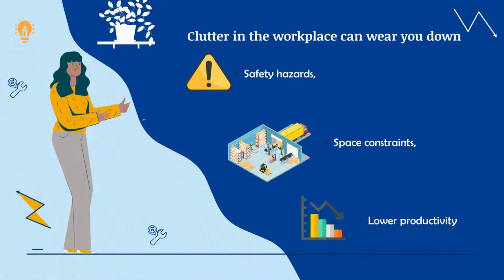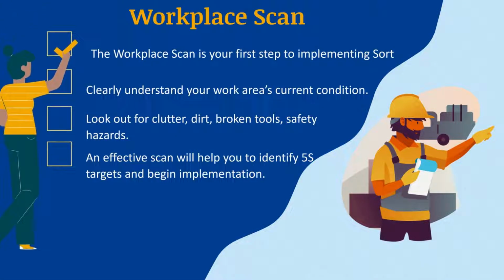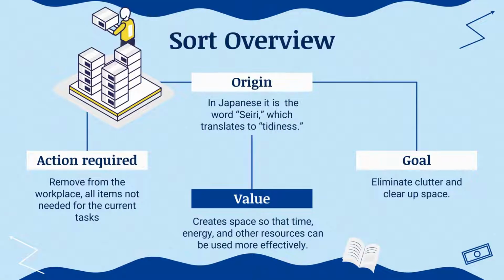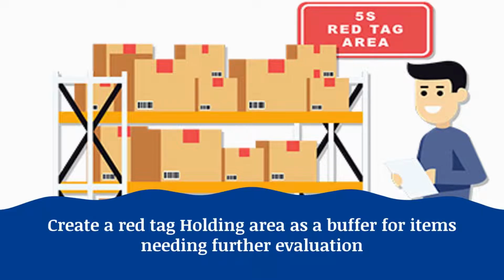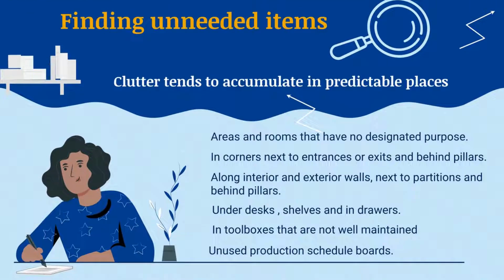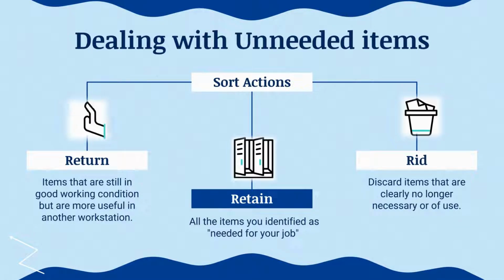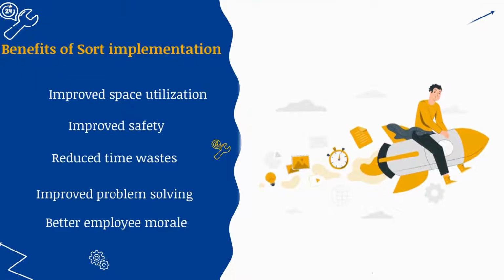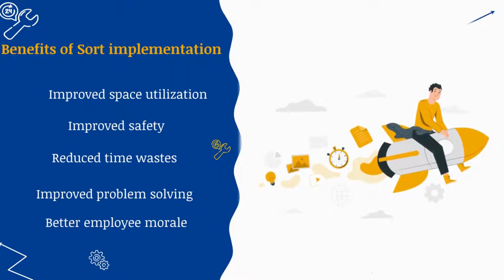How to do Workplace scan and sort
The 5S system for organizing the workplace is the foundation for any and all effective improvement activities. The actions involved seem so simple one could easily dismiss their importance. However, if implemented correctly, there are immense benefits to any organization or team that embarks on the 5S journey. In this first part of the 5S system series, we take a look at scanning the workplace to establish targets and carrying out the Sort implementation steps.

 Credits: Sources: 5S for operators, Pillars of the visual workplace- The productivity press development team

This presentation template was created by Slidesgo, including icons by Flaticon, infographics, and images from Freepik, and illustrations by Storyset.

title="hazard icons" Hazard icons created by Uniconlabs - Flaticon

title="decline icons"Decline icons created by Freepik - Flaticon People vector created by pch.vector

title="hazard icons"Hazard icons created by surang - Flaticon Car vector created by macrovector

Background vector created by starline title="pallet icons" Pallet icons created by Freepik - Flaticon